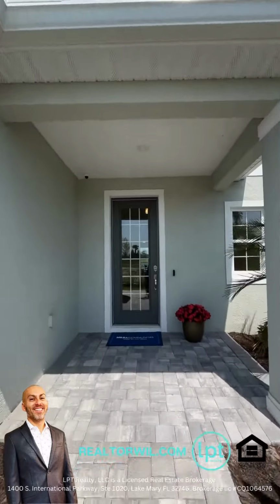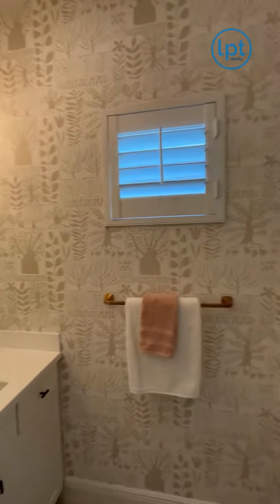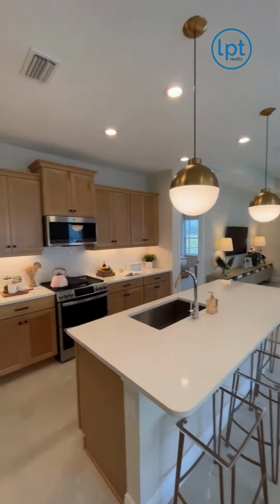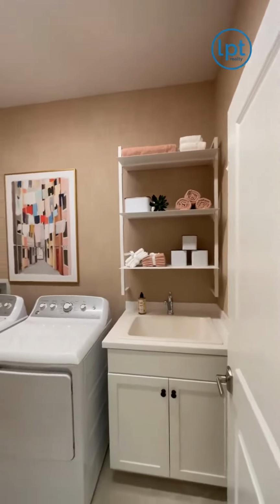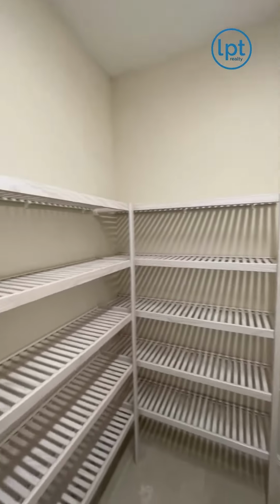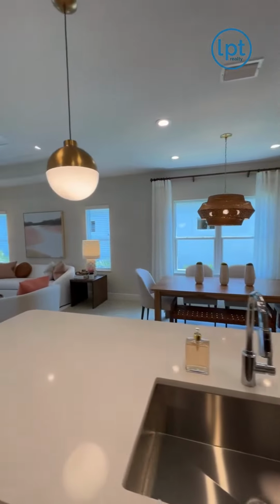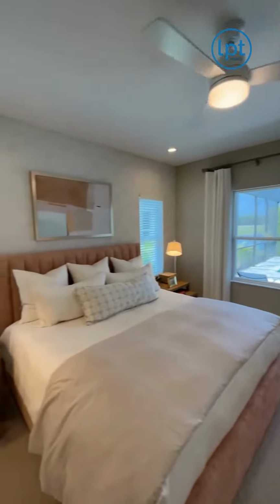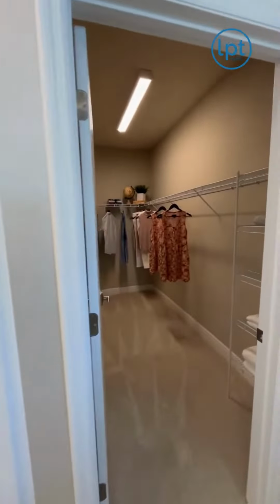Full Video - Brand new 2-story, 4 Bed/2.5 Ba, 2428 sq ft home, starting at $465,000 in Parrish, FL.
This home features an over-sized island and cafe area, a large walk-in pantry, a 1st floor master with dual sink vanities and a corner shower.
Upstairs, two of the bedrooms have walk-in closets as well as a spacious loft.
Community Amenities include a pool, clubhouse, fitness center, outdoor kitchen, tot lot, dog park, and more.
Your monthly HOA ranges from $85-$128/mon and CDD fees are $1405-$1842/yr.
Neal community homes have one of the most unique floor plans and features in the business…